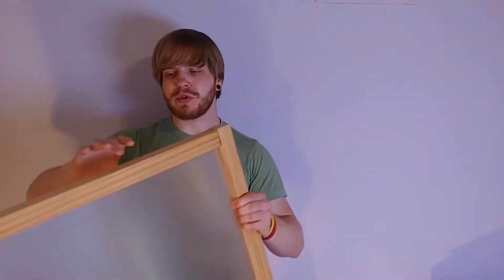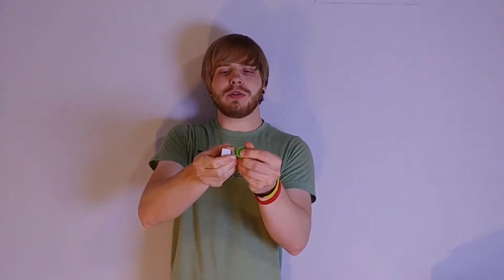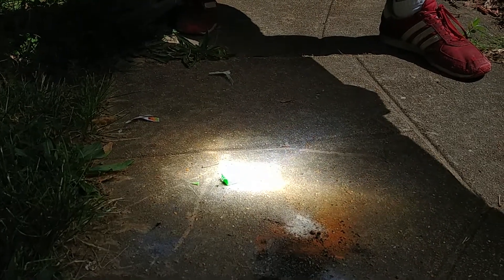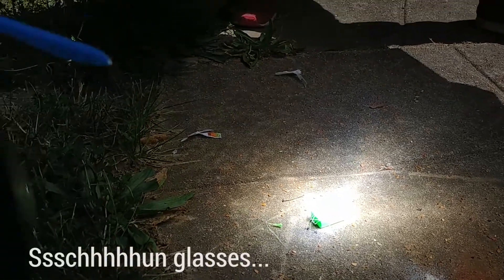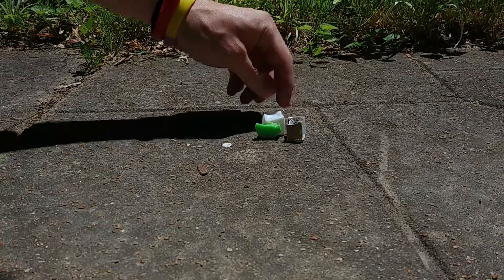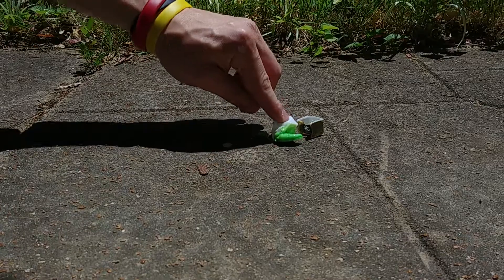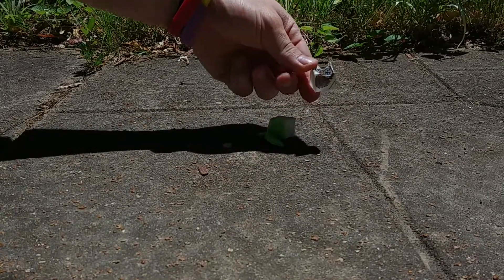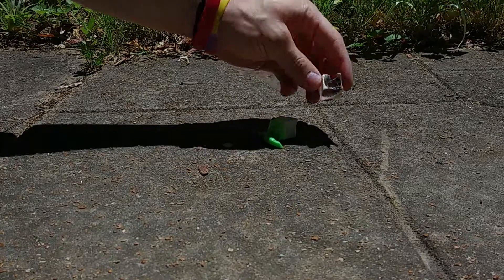Can it Melt Plastic?! The Solar Lens Put to the Test!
In this video I go over some tests to see how plastic and how different colors of plastic respond to the solar lens I made in a previous video. Follow along to see how my tests turn out!